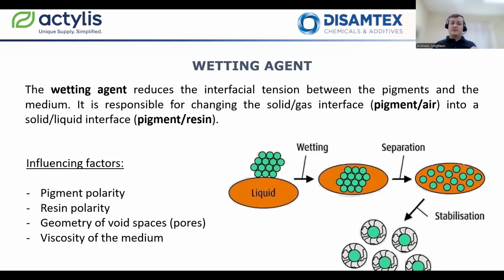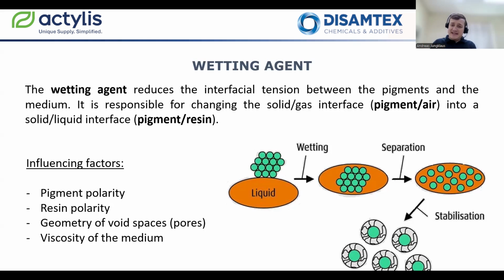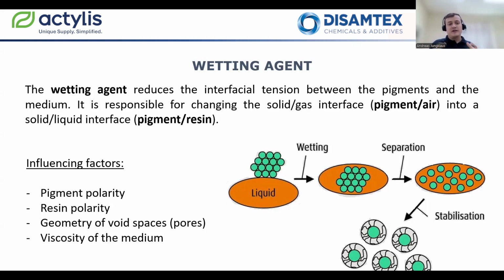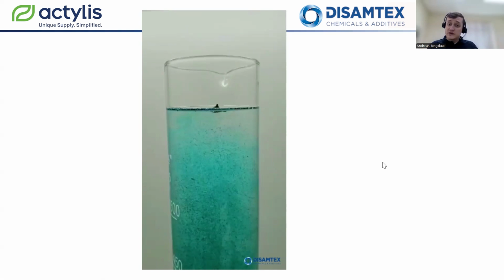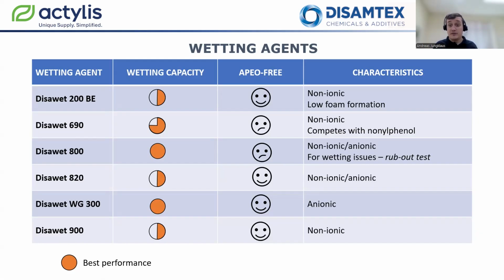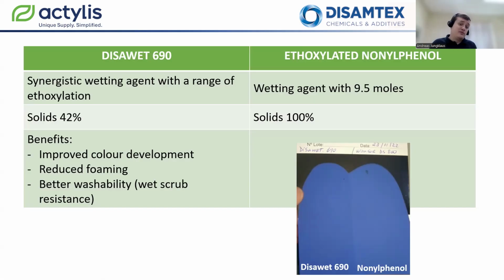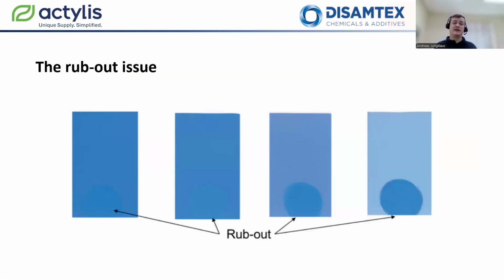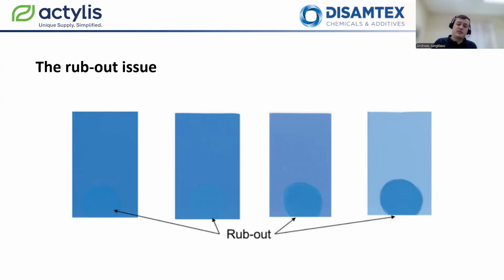The Science of Wetting Agents in Paint Formulation | Disamtex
Enhance color development and eliminate surface defects in your paint formulations! 🧪

In this video, we dive into the science of Wetting Agents, crucial surface-active additives that reduce interfacial tension between liquids and solid substrates. If you are dealing with craters, leveling issues, or poor color uniformity, optimizing your pigment dispersion is the key to high-performance coatings.

Watch as Andreas from Disamtex breaks down the mechanics of wetting agents, including a striking visual demonstration of pigment dispersion in action. You'll also learn how modern, synergistic additives like Dawette 690 are leading the industry shift toward environmentally compliant, APEO-free solutions.

As the exclusive North American sourcing partner for Disamtex, Actylis connects manufacturers directly with these advanced chemical solutions.

What you’ll learn in this video:

[00:04] Welcome & Introduction to Disamtex
[00:52] What are Wetting Agents and How Do They Work?
[01:57] Reducing Interfacial Tension for Better Pigment Dispersion
[03:24] Visual Demonstration: Wetting Agents in Action
[05:22] Choosing the Right Chemistry: Non-ionic, Anionic & APEO-Free
[06:34] Dawette 690 vs. Traditional APEO Surfactants
[07:52] The "Rub-Out Test": Evaluating Wetting Agent Efficiency

💡 Formulate with the Best: Want to upgrade your paint and coating systems? Explore our portfolio of specialty chemical additives and let us know your experience with wetting agents in the comments below!